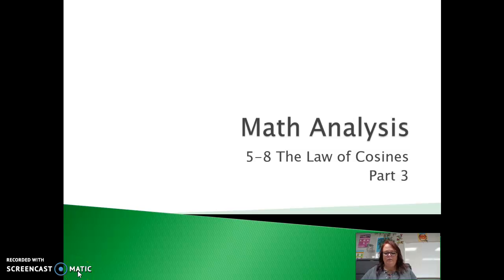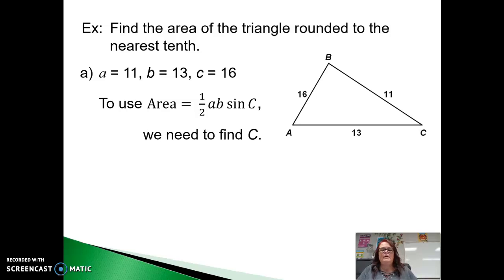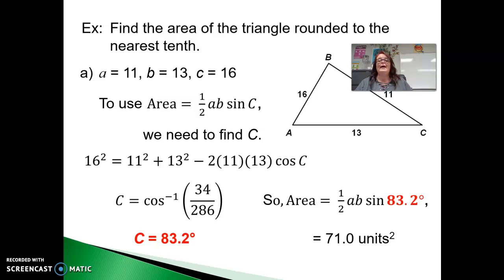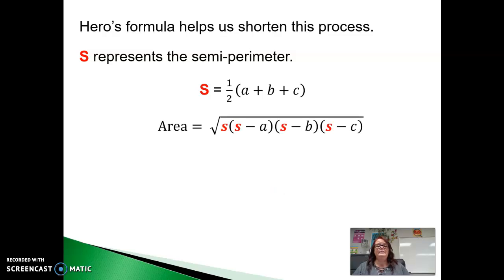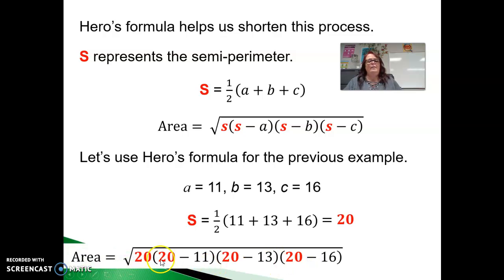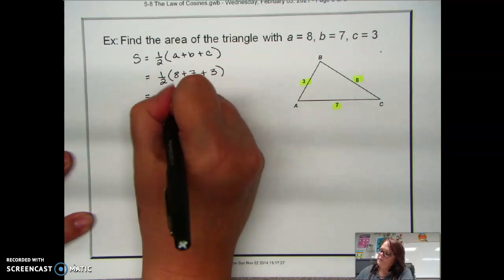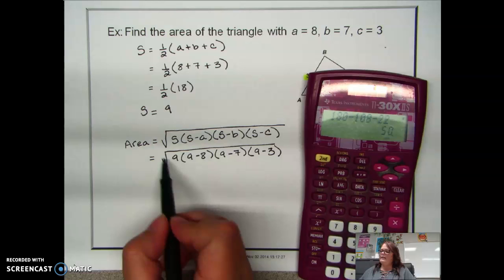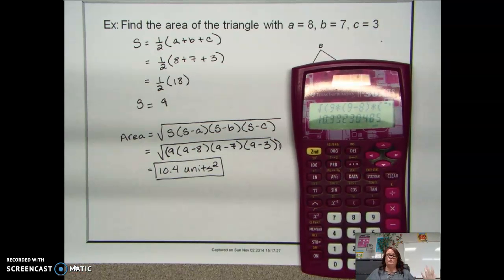5-8 The Law of Cosines Part 3